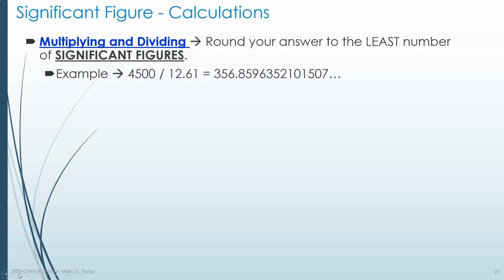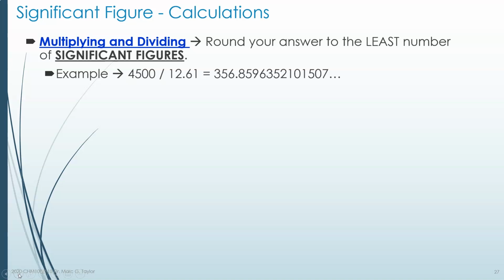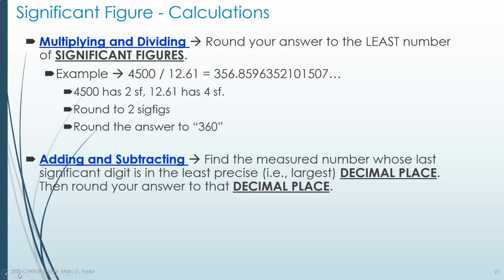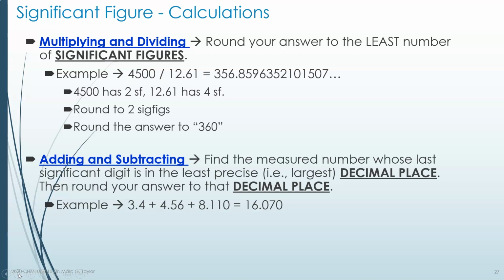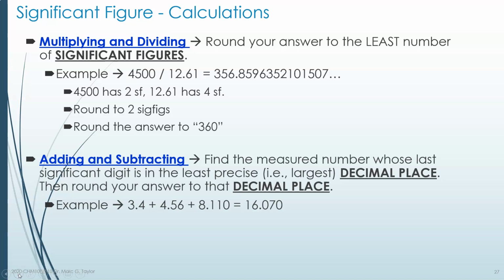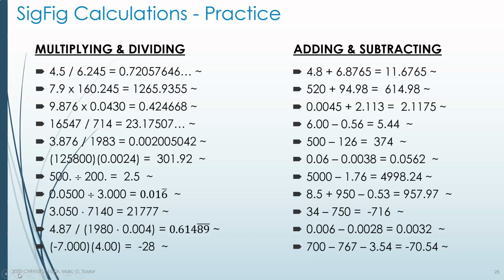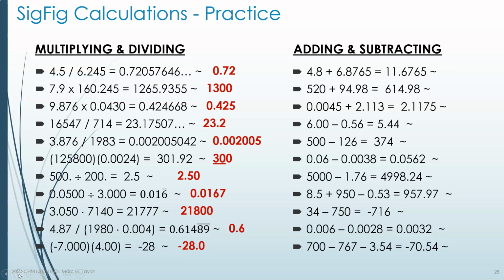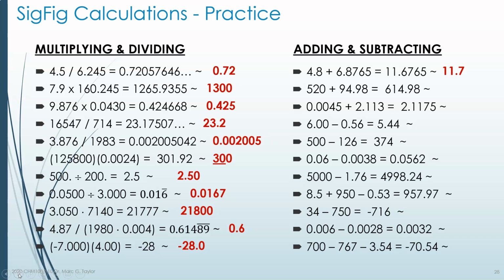Unit 1g - SigFigs in Calculations (7min)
Delaware Tech CHM100/110 Unit 1g - SigFigs in Calculations, Dr. Marc G. Taylor (7min)